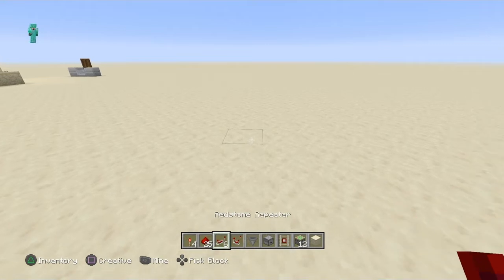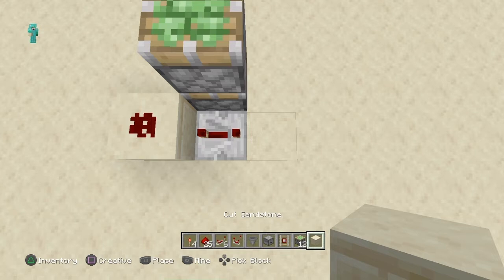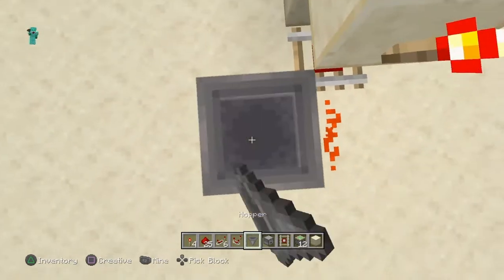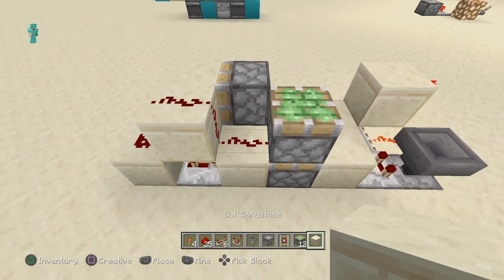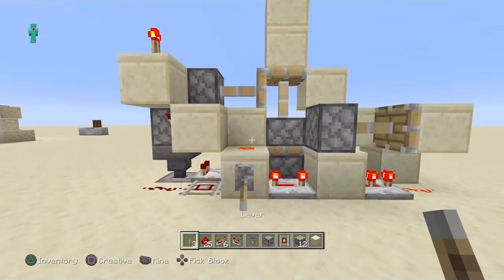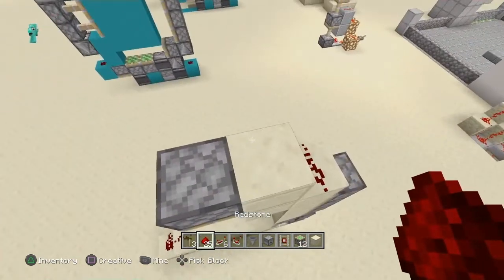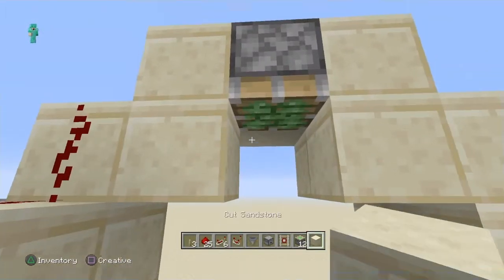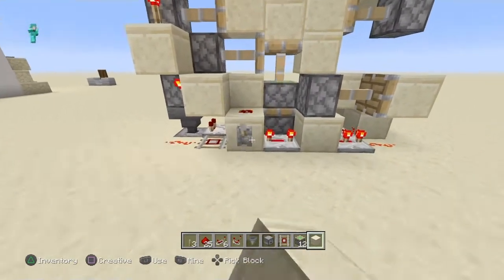How to make a 3x3 Piston Door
SHAREfactory™